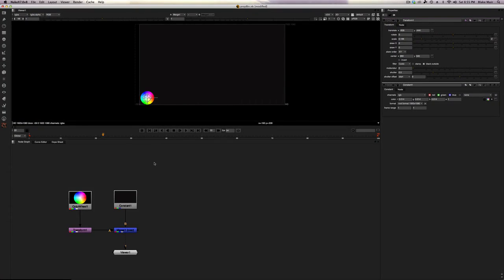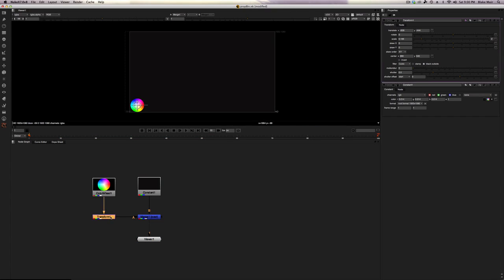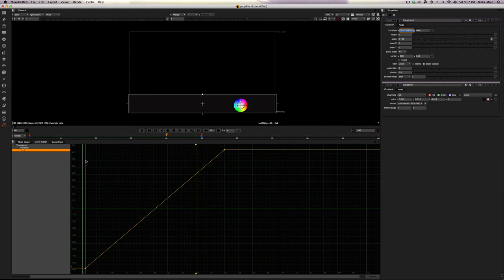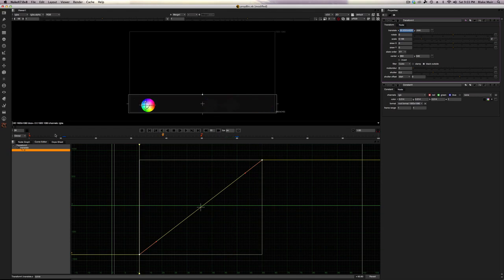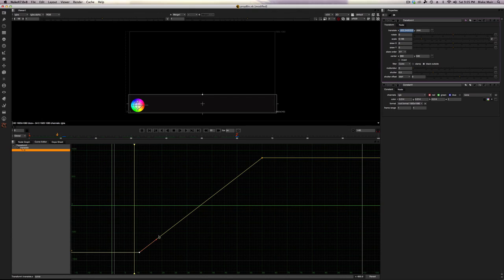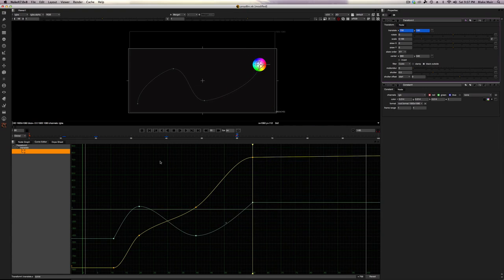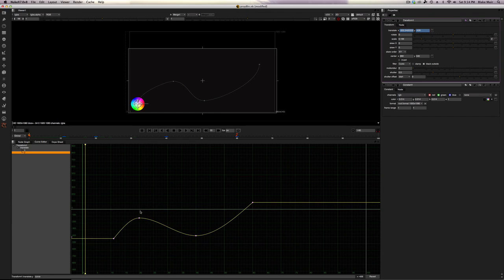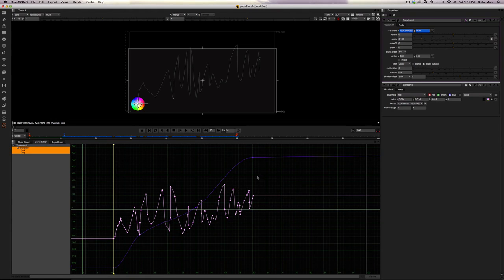011 The Curve Editor